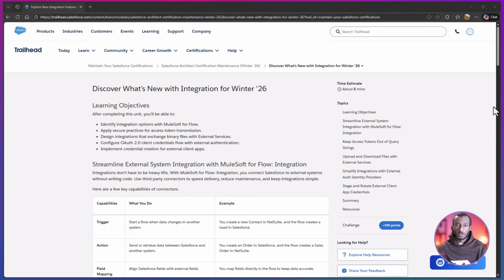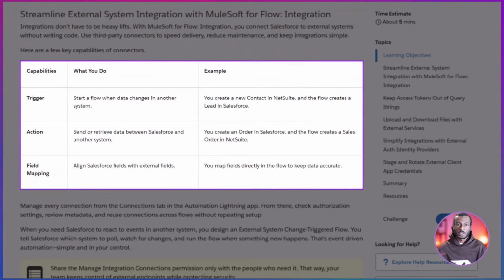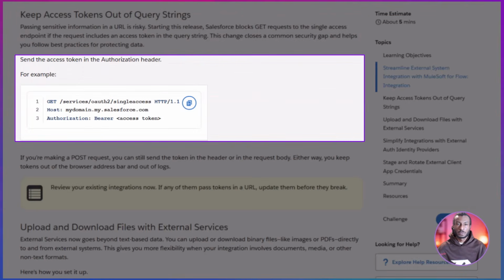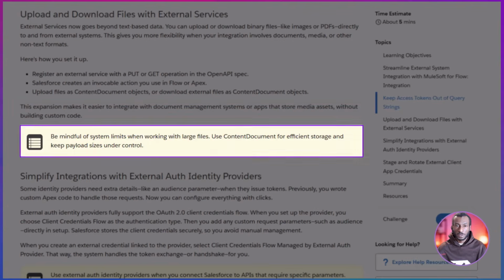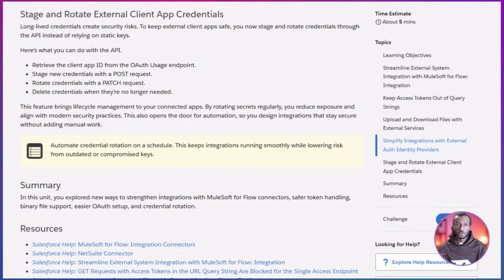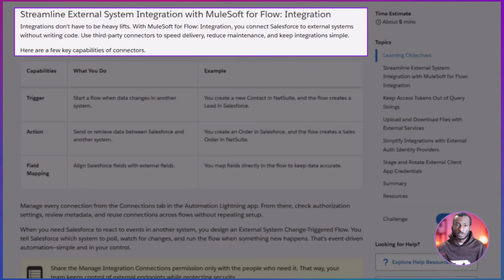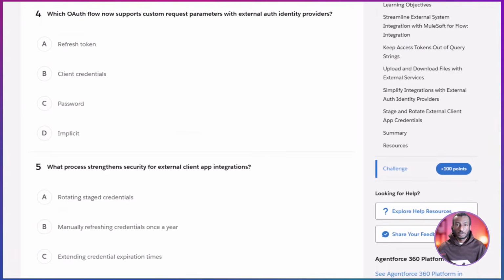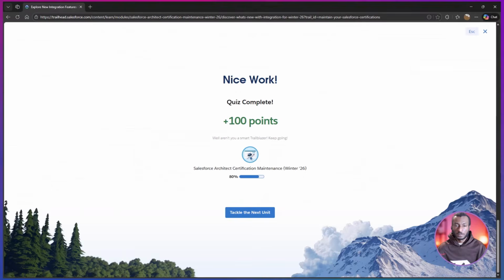Salesforce Architect Winter ’26 | What’s New with Integration 🔗⚙️| Architect Maintenance 🏗️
In this video, we break down Discover What’s New with Integration for Winter ’26, a key unit in the Salesforce Architect Certification Maintenance module ❄️🏗️

Integration sits at the heart of most enterprise Salesforce solutions. These Winter ’26 updates reflect how Salesforce continues to strengthen scalability, reliability, and governance across connected systems.

We’ll cover:
✔️ Key integration updates introduced in Winter ’26
✔️ What’s changed in how Salesforce supports connected architectures
✔️ Architect-level considerations for APIs and system-to-system design
✔️ How integration decisions affect performance, resilience, and security

This unit is mandatory for maintaining your Salesforce Architect certification and is aimed at professionals designing and governing complex integration landscapes.

If your Salesforce org doesn’t live in isolation, this update really matters.

🔔 Turn on notifications for Winter ’26 updates